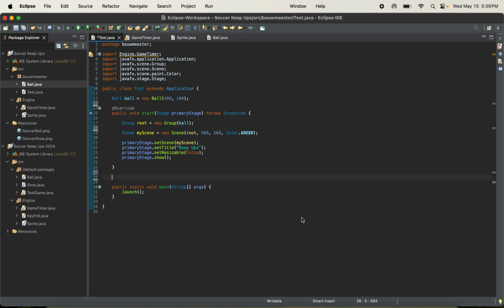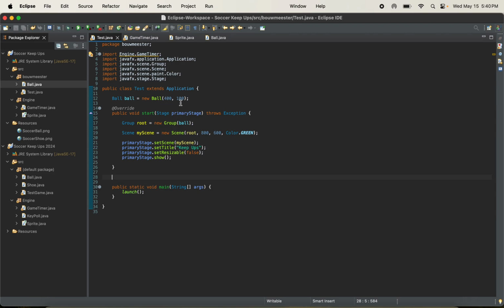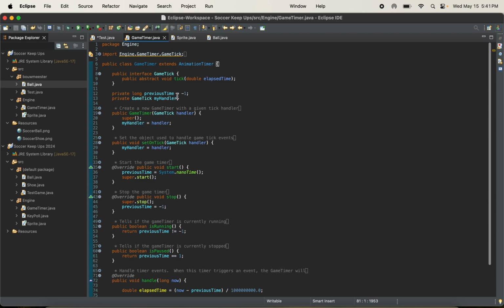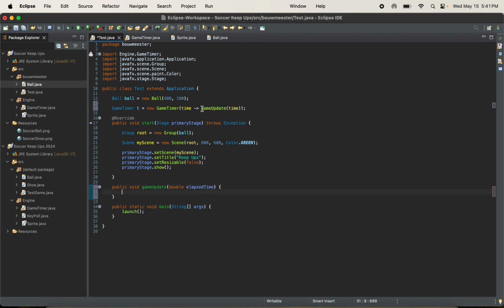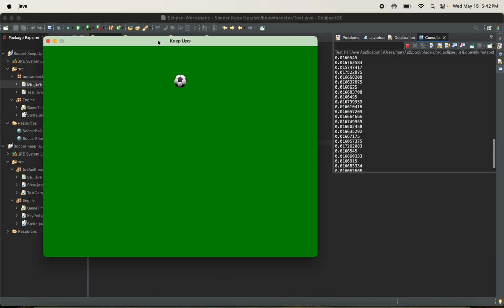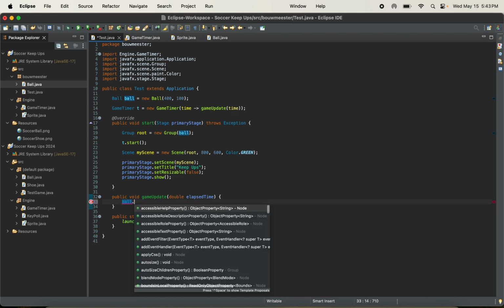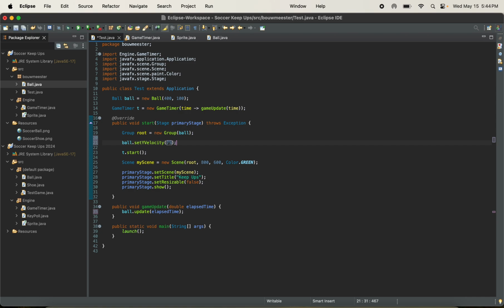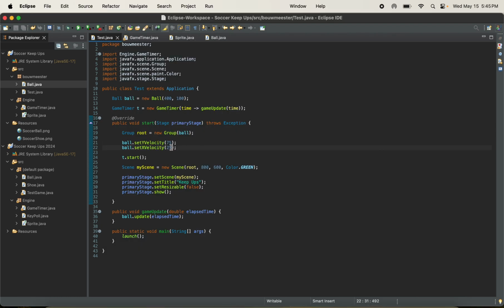Add Timer to the Game